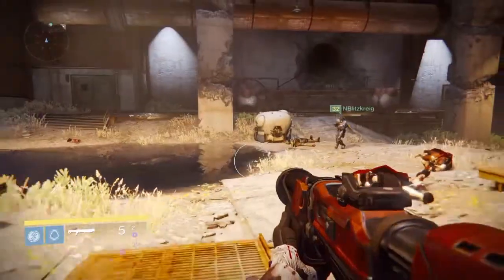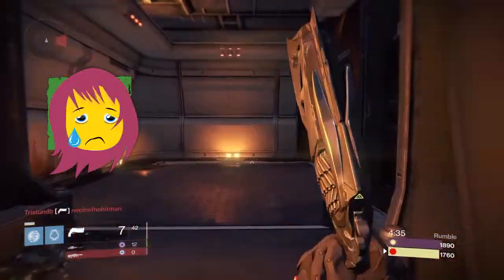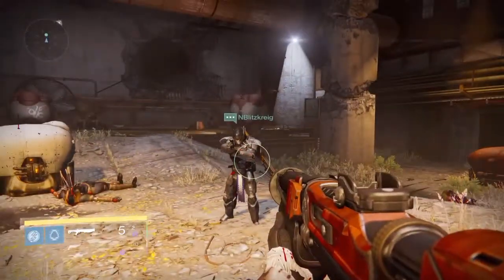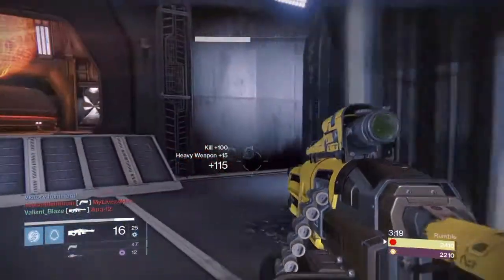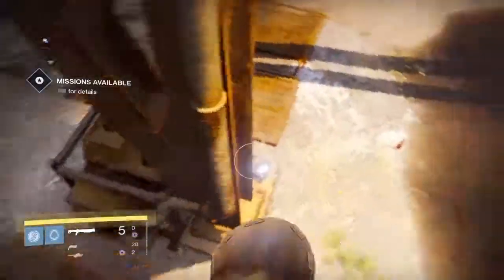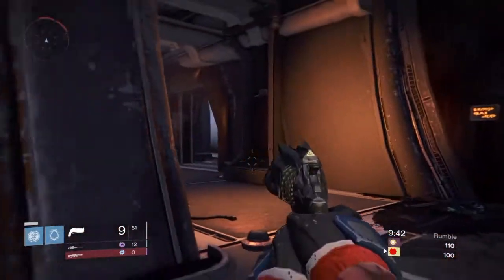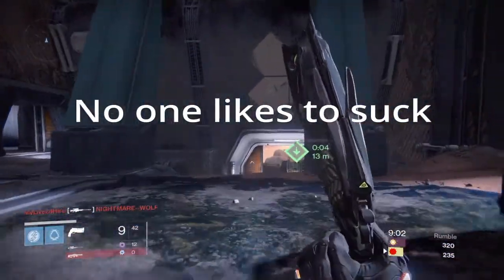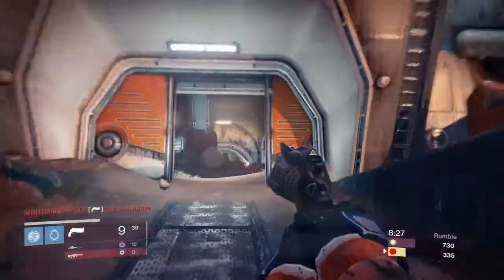Destiny Crucible tips(dealing with Blink/shotty combo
Anyone who has played Destiny PvP knows how annoying it can be dealing with the Blink/shotty combo. Heres one easy way to deal with it that doesnt require a ton of skill.